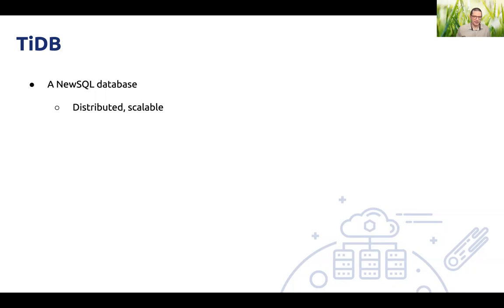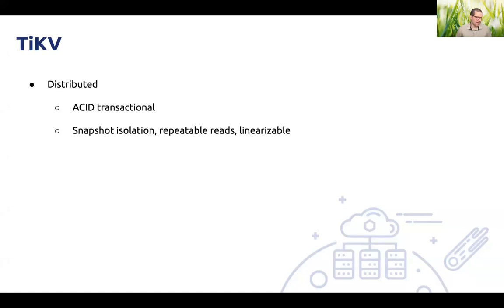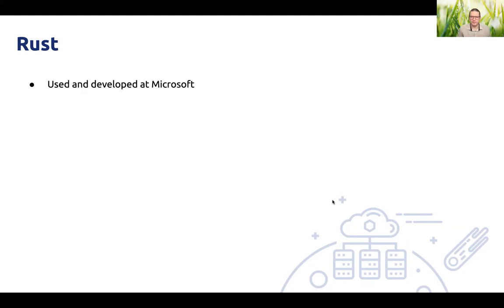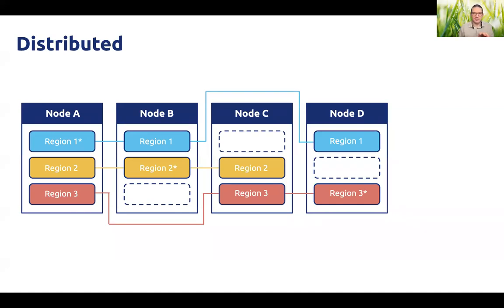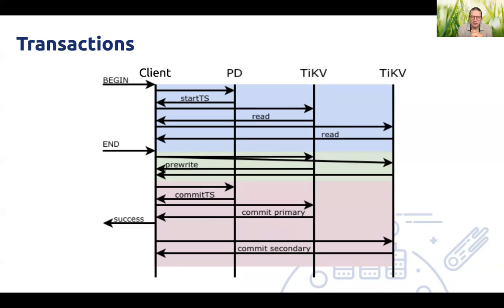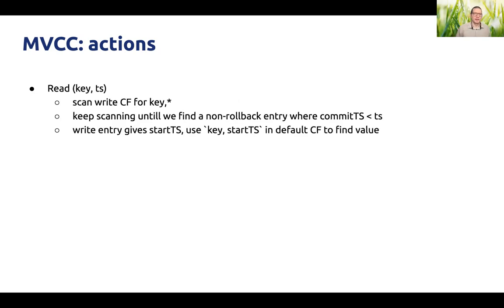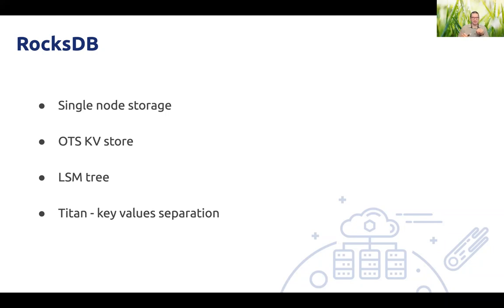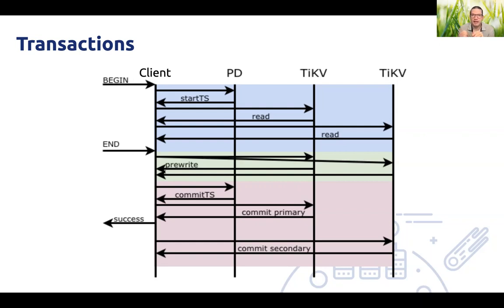SPLVM guest meetup - TiKV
In our third guest talk, Nick Cameron presented TiKV: A Distributed Key-Value Store.